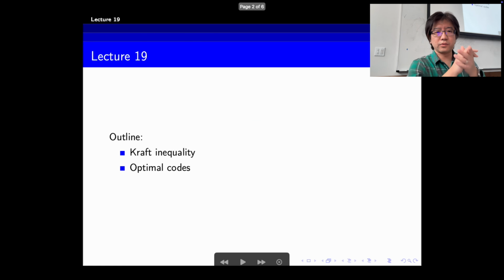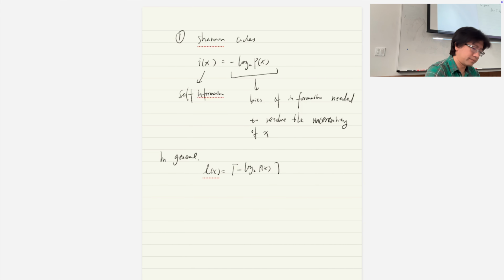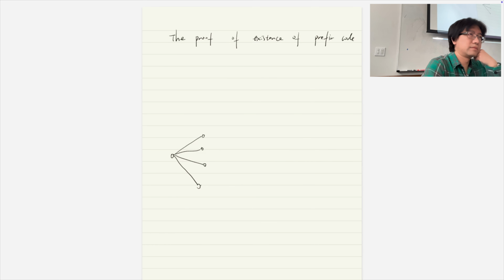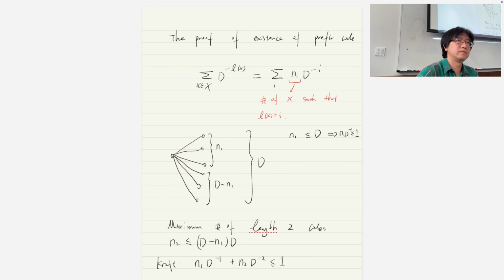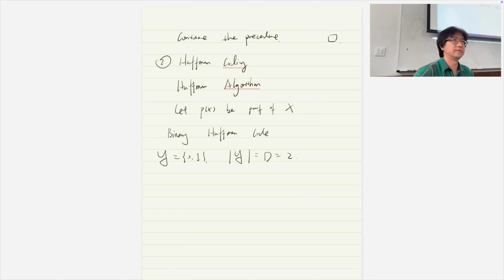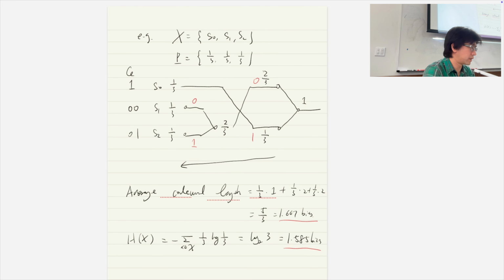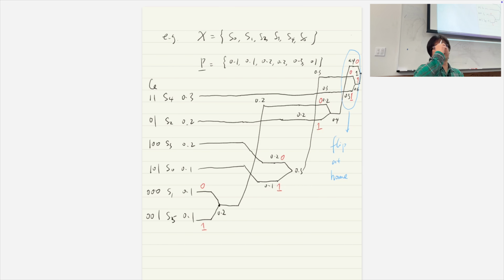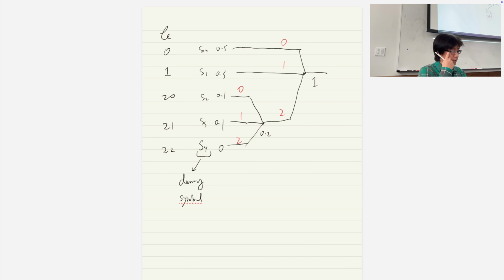EEL6532 Information Theory Lecture 20